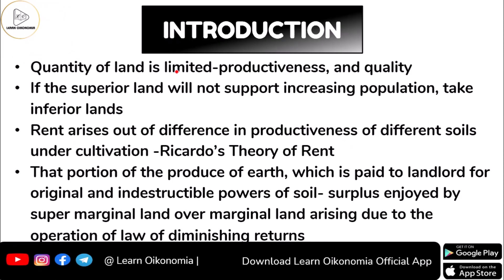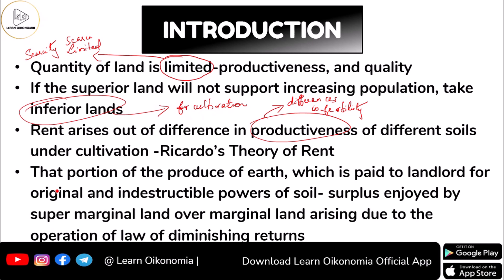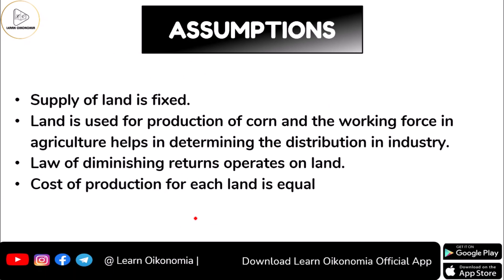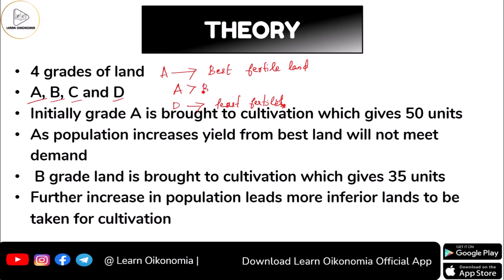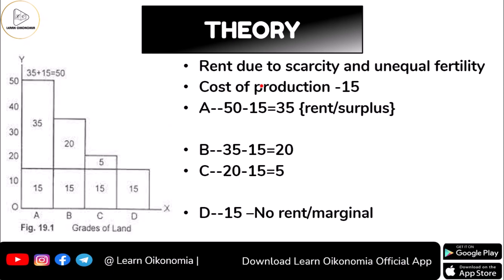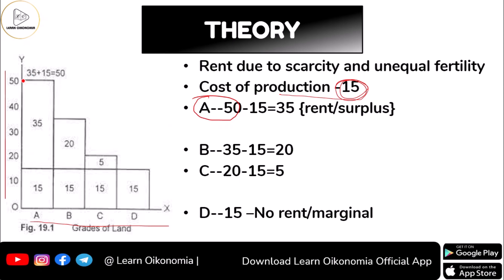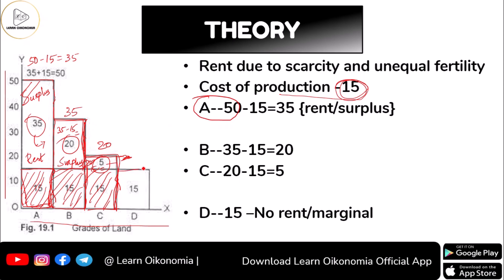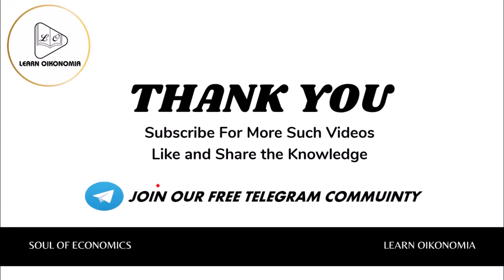RICARDIAN THEORY OF RENT | MICROECONOMICS | LEARNOIKONOMIA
This video discusses RICARDIAN THEORY OF RENT
According to the Ricardian theory, rent is a differential surplus and arises from the fact that land possesses certain peculiarities as a factor of production. It is limited in area and its fertility varies. Besides, its situation is fixed.